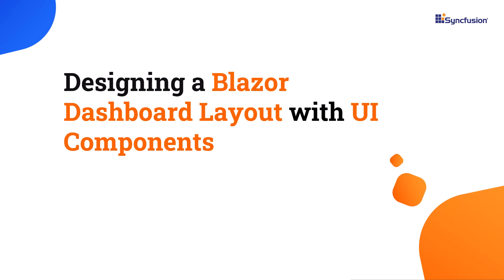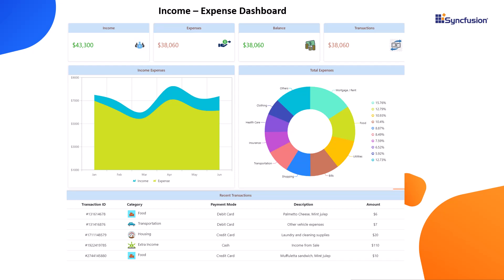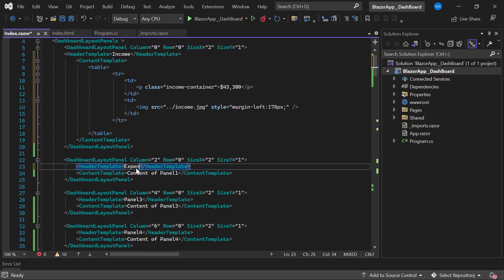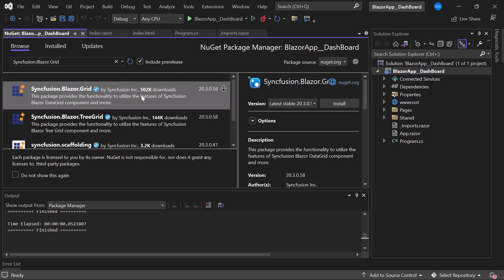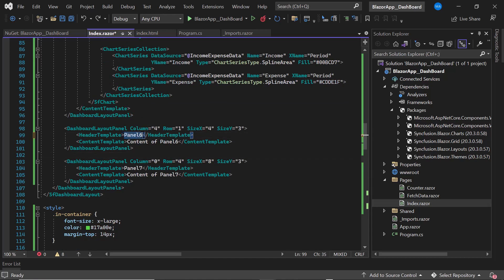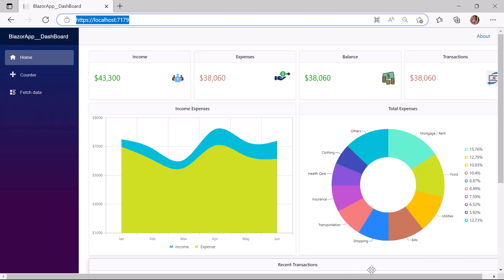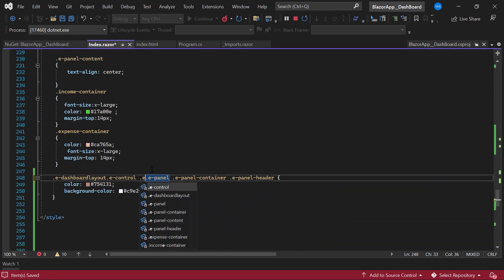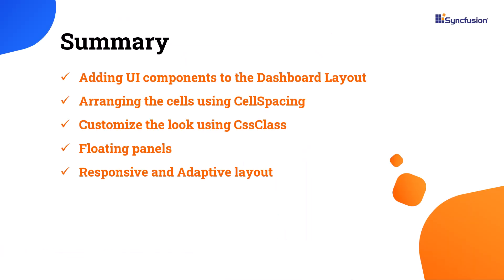Designing a Blazor Dashboard Layout with UI components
Learn how to add UI components to Syncfusion’s Blazor Dashboard Layout component in a Blazor WebAssembly app. This video explains how to arrange panels using the CellSpacing property and customize the look of a dashboard using CssClass. You will also see how to use floating panels and the other adaptive layout functionalities of the Dashboard Layout component.

BOOKMARK DETAILS
[00:00] Introduction
[00:56] Designing a sample Dashboard Layout
[04:25] Installing Blazor Charts and DataGrid NuGet packages
[05:41] Adding Blazor spline area chart
[05:50] Data source for Charts and DataGrid components
[06:40] Adding Blazor pie chart
[07:41] Adding Blazor DataGrid
[08:37] CellSpacing
[10:05] Floating
[10:55] Responsive and adaptive layout